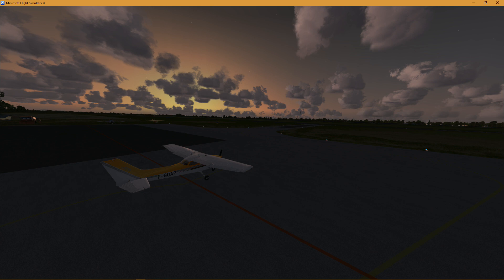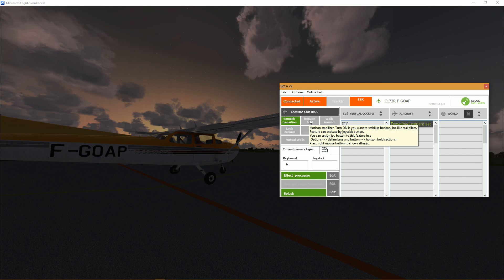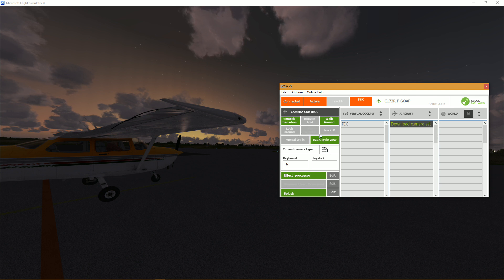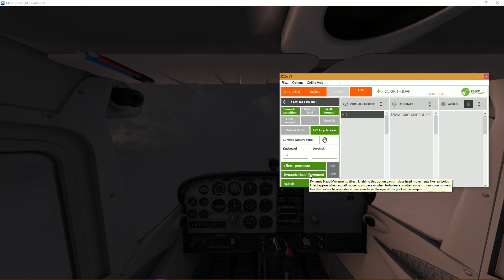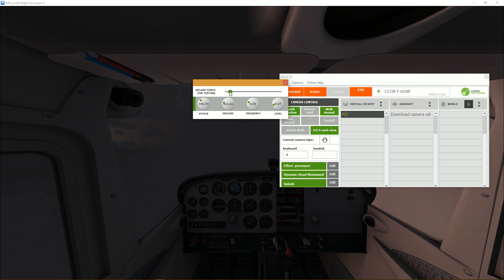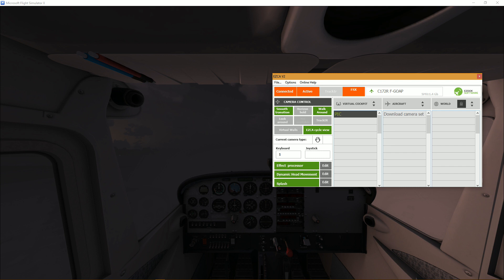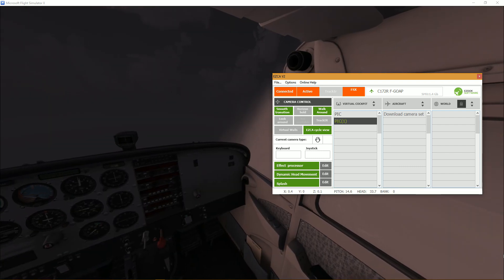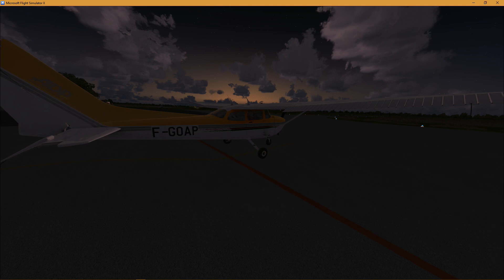EZDOK V2 CONTROLS & CREATING CAMERAS | TUTORIAL PART 1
Hey guys! This is part 1 of a full tutorial I will be making on the brand new EZdok 2.0. If you have any questions do not hesitate!